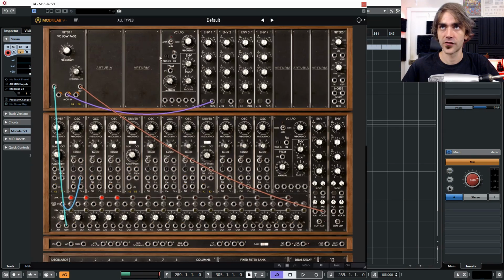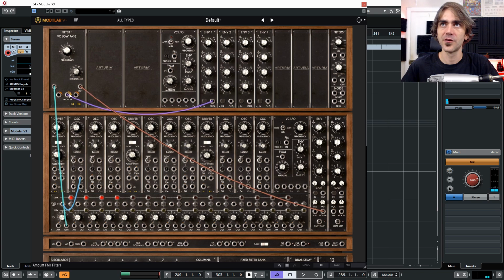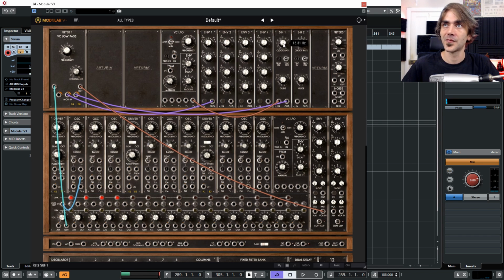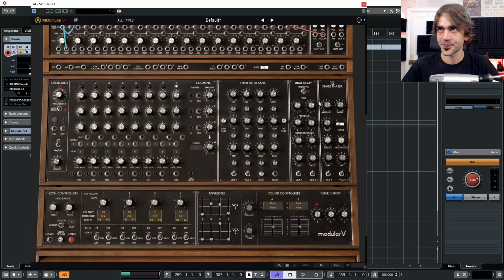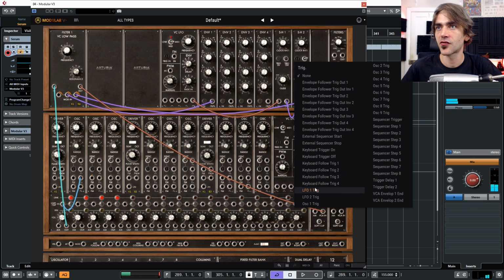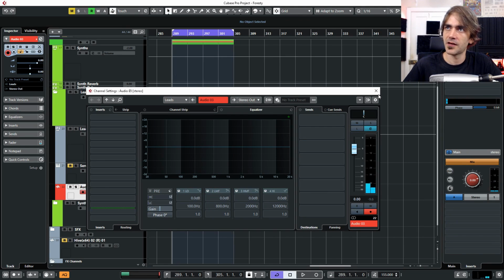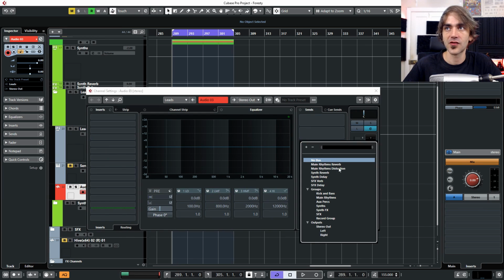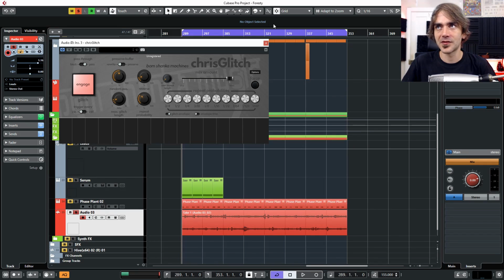How to make Forest Psytrance Sounds with Arturia Modular V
Hello YouTube!

So a lot of you guys have been requesting more Forest and Hitech oriented stuff, and you seemed to enjoy the Hitech tutorial I recently did, so hopefully this one helps too!

*Cosmic Sidekick*
*august*
*Giuliano Amim*
*Shai Shushan*
*Patrick Larocque*
*LemonTek*
*Silvan*
*Pouria*
*Baptiste Sarrailh*
*Lucko*
*HotBullet*
*Mattias Dahdouh*
*Semantics*
*ARTIOM*
*Shorty*
*Ginkeh*
*Mr.Speaker*
*Edgar Montez*
*Nixiro*
*Mark Goldsmith*
*Alexander Wallentinsen*
*Freddy*
*Ujju*
*Miguel Pires*
*RUMI*
*Solus*
*Alex Hawa*
*Yamagon*
*Nakt Mind-Projekt*